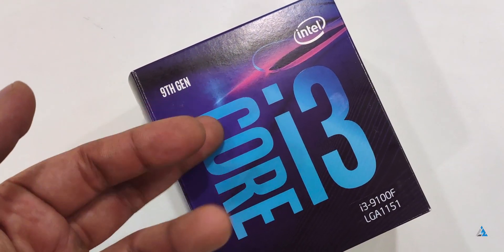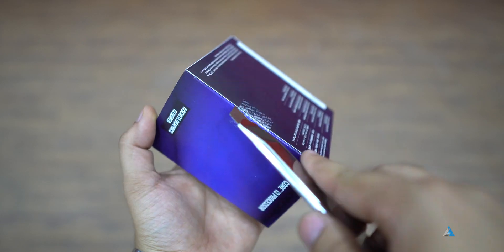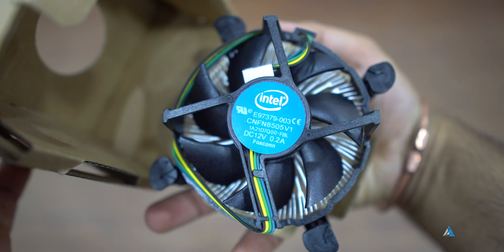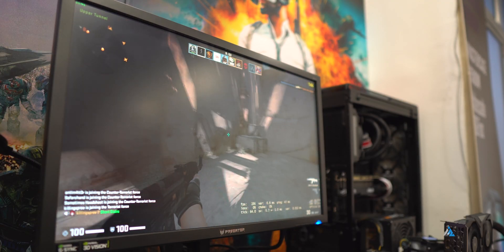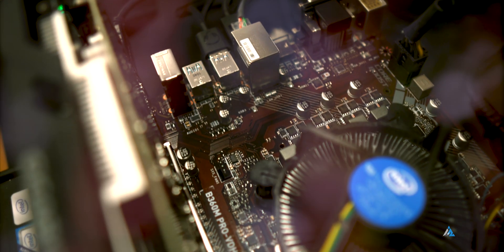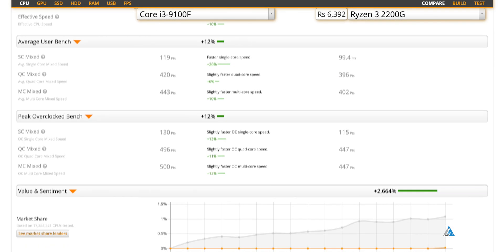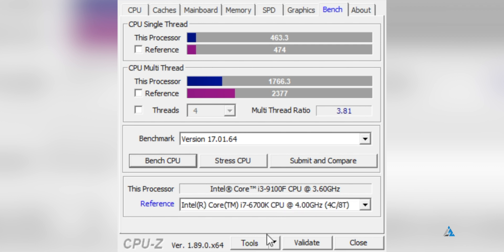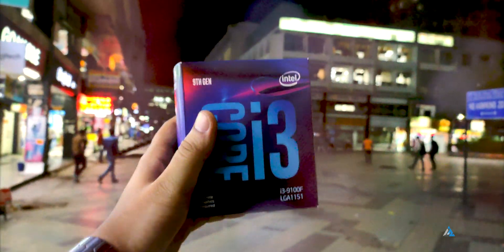Intel Core i3 9100f REVIEW and UNBOXING w/ BenchMarks + GAMEPLAY!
Intel Core i3 9100f REVIEW and UNBOXING w/ BenchMarks + GAMEPLAY! In today's video, we are going to show Intel Core i3 9100f unboxing and review!
We are going to test out this processor in great detail, try out all of its features and showcase its gaming performance, benchmark performance and everything else!

Gear list:
50 MM Nikkor Prime lens

You were watching Intel Core i3 9100f REVIEW and UNBOXING w/ BenchMarks + GAMEPLAY! on Inspire2Rise!